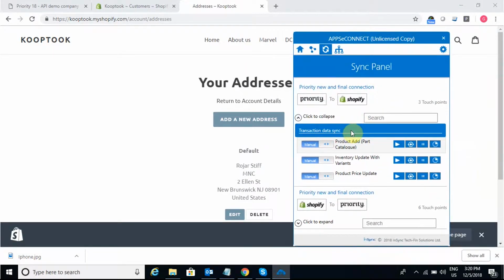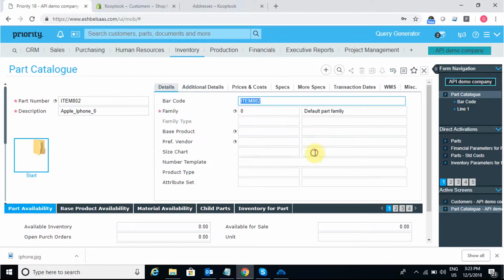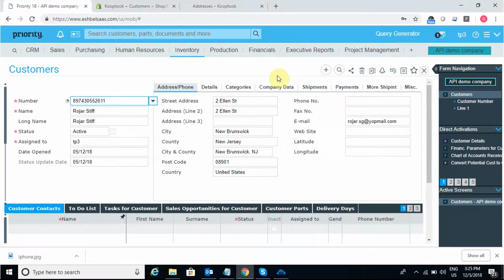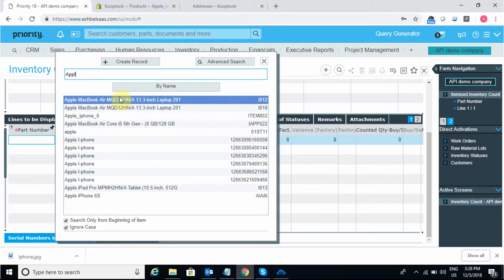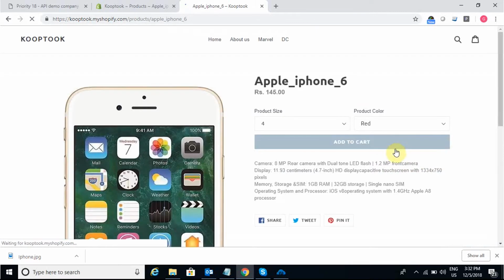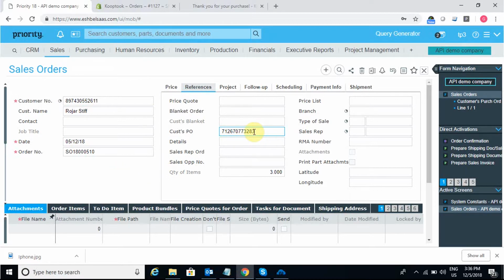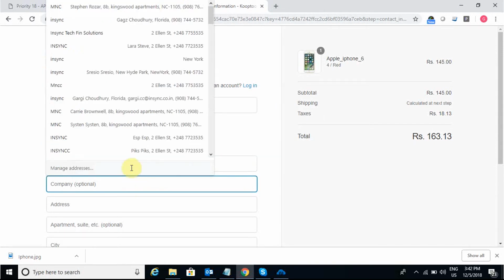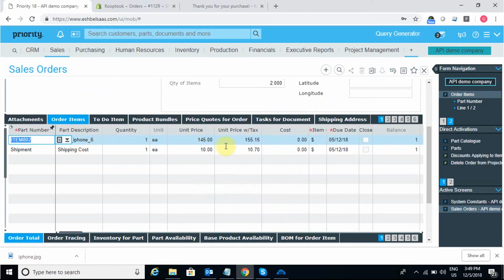Integrate Shopify and Priority ERP | APPSeCONNECT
Integrate your Shopify Ecommerce store with Priority ERP to automate the business process. The touch points of the integration are

*Customer Sync
*Product Sync
*Inventory Sync
*Order Sync